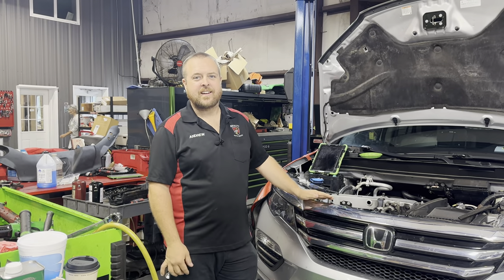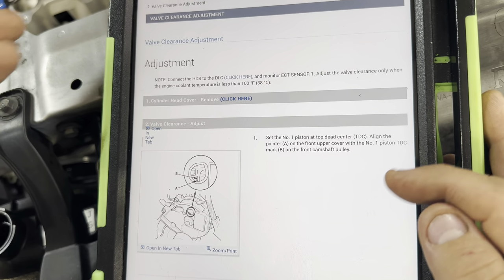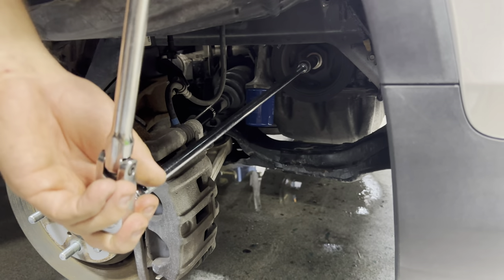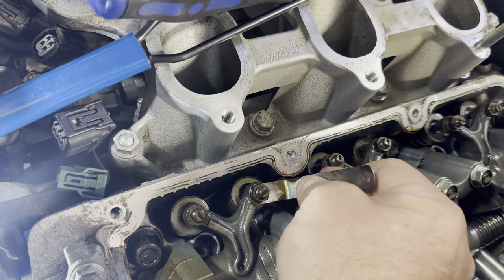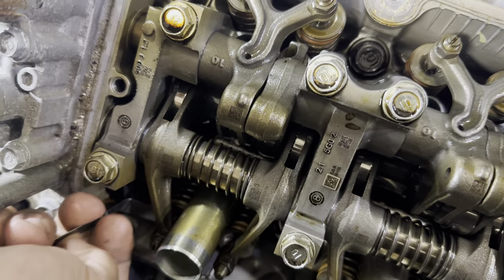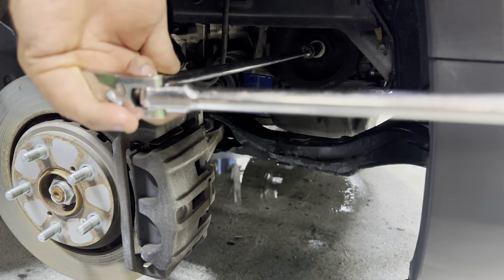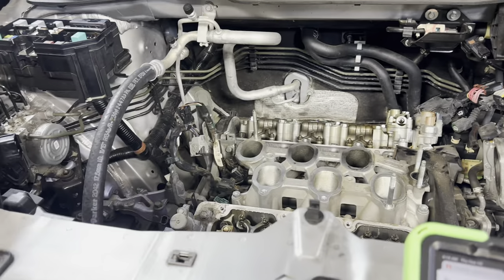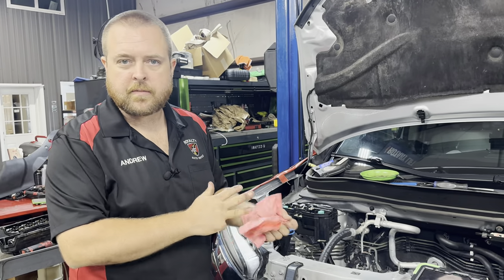Honda Valve Adjustment Basics (J Series Engine)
In this video Andrew will walk you through the basics of how to properly adjust the valves on a V6 Honda engine. This is a lost art and many shops fail to even recommend this service. He also goes over when to recommend and why you should be selling this service at your shop. We hope this helps! Enjoy!

5 Piece Protective Lug Nut Socket Set